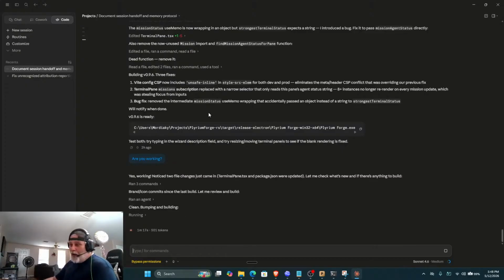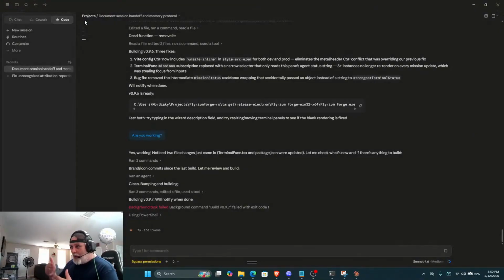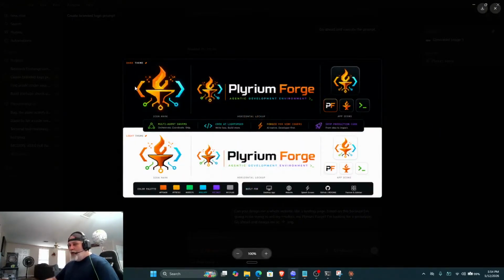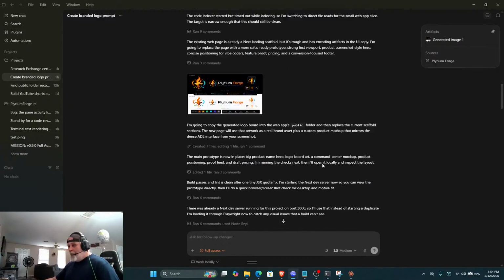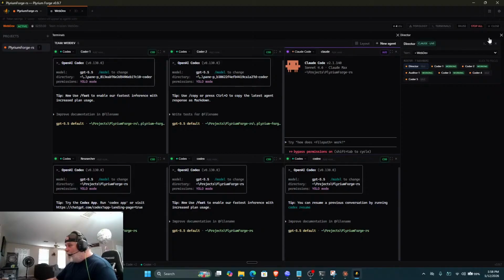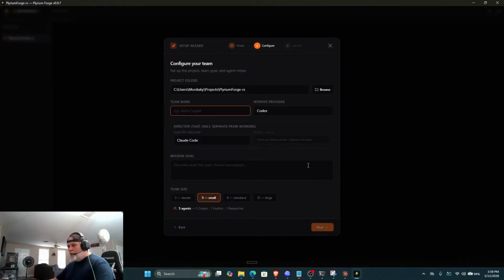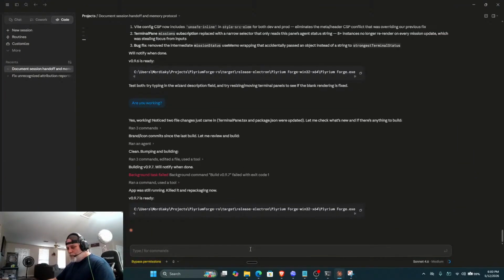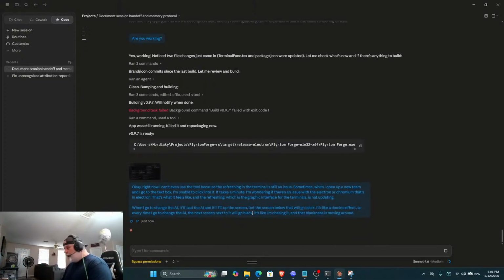Why I Built My Own AI Coding Workspace | Day 7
I explain why I built Plyrium Forge around structured AI agents, token efficiency, and intentional workflows instead of chaotic agent spawning.

In this Day 7 episode, I talk through the strategy behind Plyrium Forge: saving tokens, branding the product, organizing AI agents, and building a workflow that keeps coding work structured instead of messy.

Links:
Discord community: invite link coming soon

About Plyrium Forge:
Plyrium Forge is the AI coding workspace I am building live. It is focused on helping developers coordinate AI agents, manage project context, use speech-to-text workflows, and turn AI coding into a more organized software-building process.

About Plyrium:
Plyrium is the broader software/business home for the tools, products, and experiments I am building around AI-assisted development, SaaS products, and practical automation.

Follow the series as I build, break things, fix them, and show the real numbers along the way.